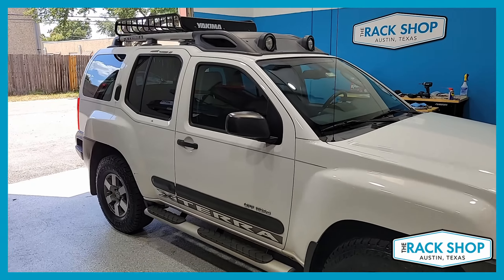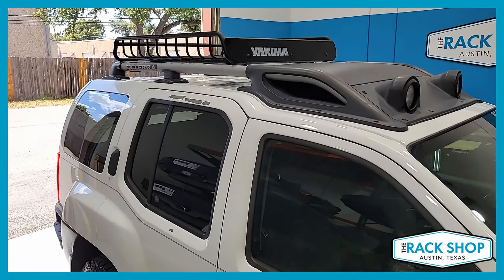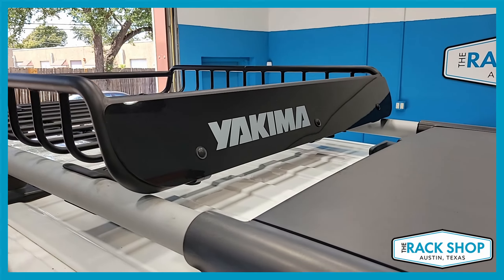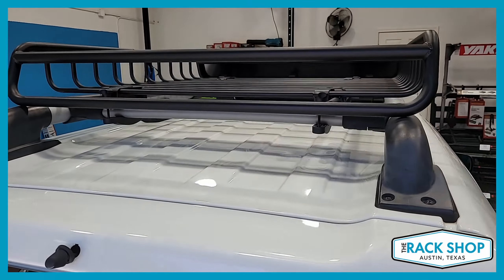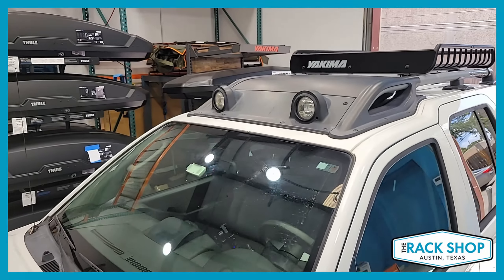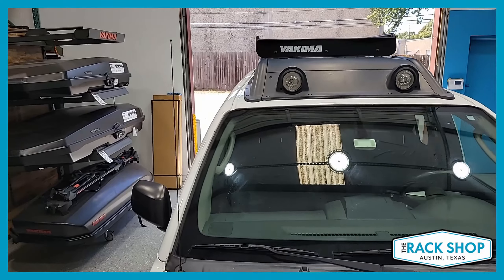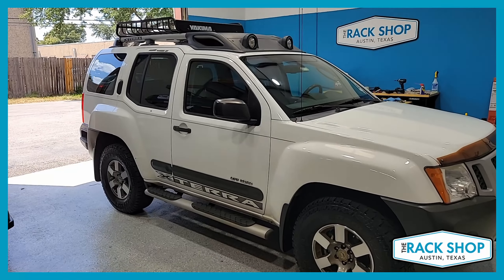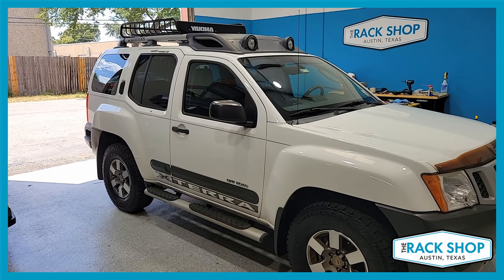2005-2015 Nissan Xterra Yakima LoadWarrior Rooftop Cargo Basket | Medium | The Rack Shop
A quick look at the Yakima LoadWarrior rooftop cargo basket on a 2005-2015 Nissan Xterra w/OEM Crossbars.

more details, pricing, and easy ordering.